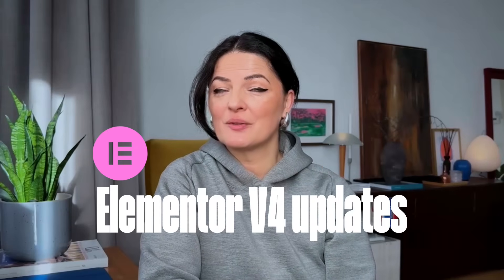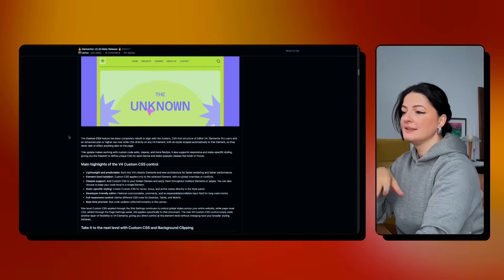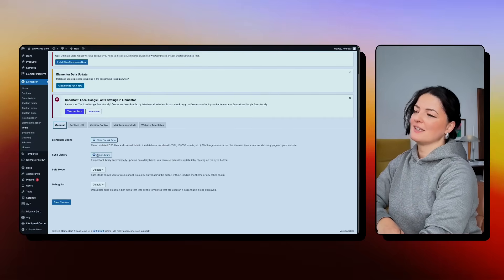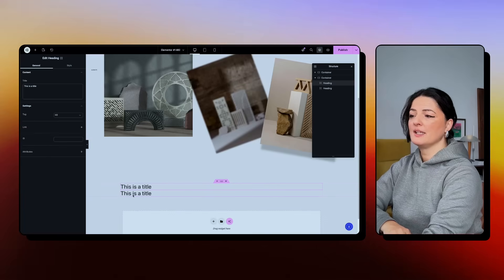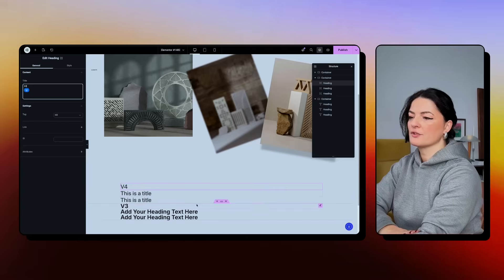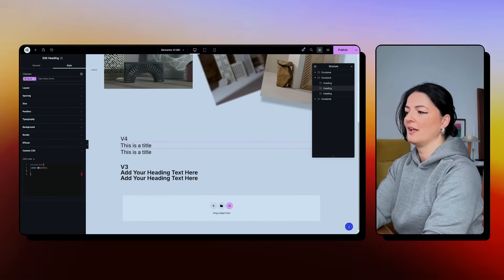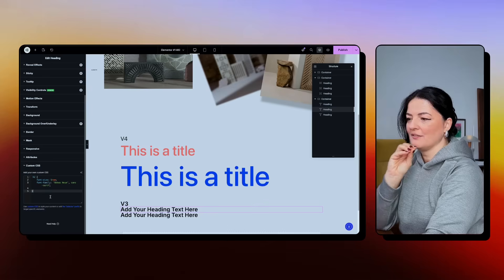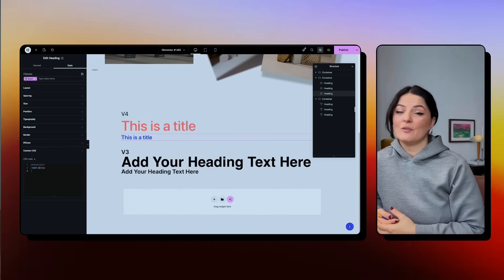Elementor v4 Update: Testing the custom CSS [PRO]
Elementor V4 introduces a completely rebuilt Custom CSS workflow, designed around a modern CSS-first structure. In this video, I walk through how the new element-level CSS works, how it’s isolated, and why it no longer affects other widgets on the page.

You’ll see how to write CSS directly on any V4 Element, how responsive rules and state-specific styles (hover, focus, active) are applied, and how global and class-based CSS still work in the new system. I also show how the new Background Clipping feature pairs with Custom CSS to create lightweight motion effects without external files or messy overrides.

If you’ve used Custom CSS in Elementor before, this update feels cleaner, safer, and much more predictable, especially for designers who want control without breaking the layout.

🟠 GET ELEMENTOR